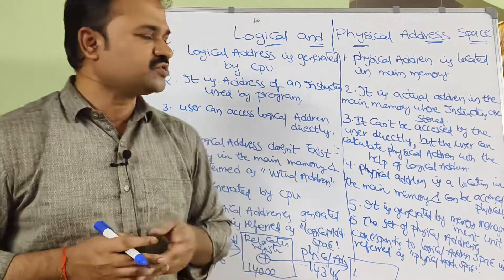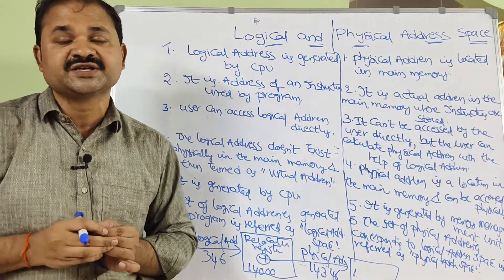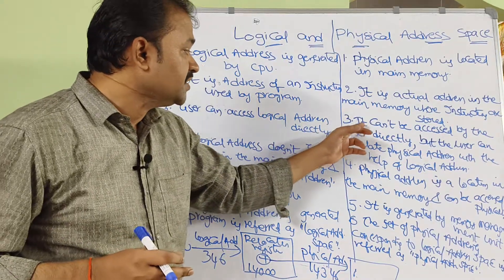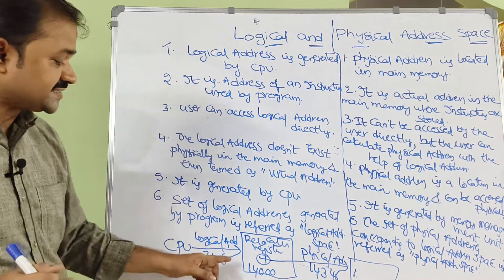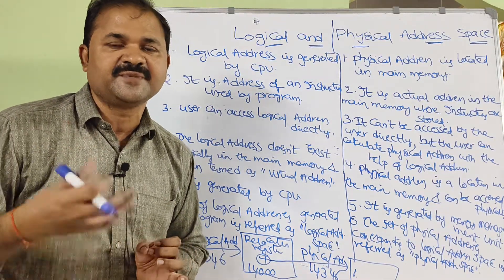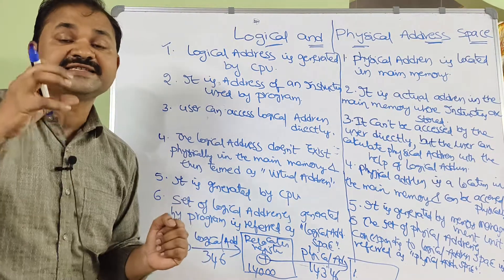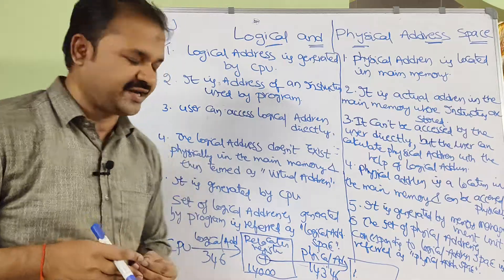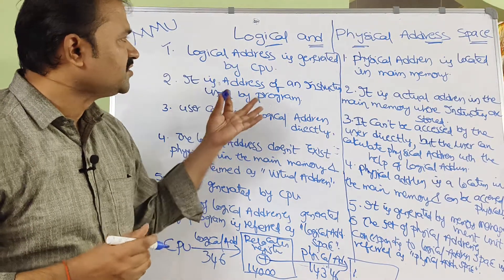Logical Address and Physical Address in Operating Systems || Logical and Physical Address Space